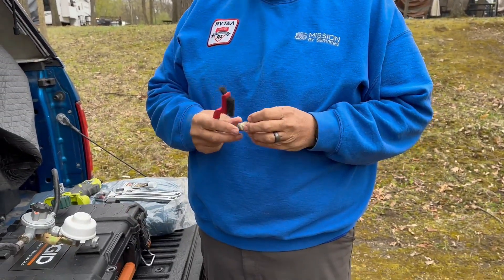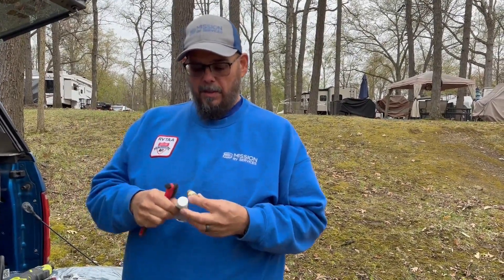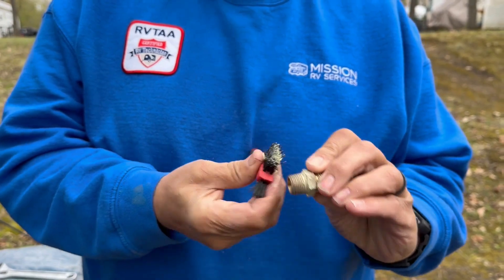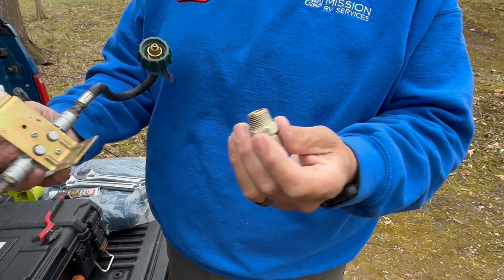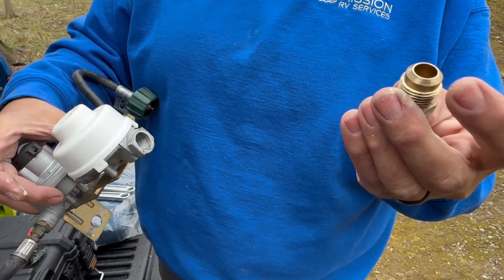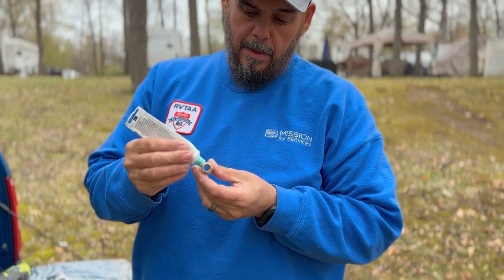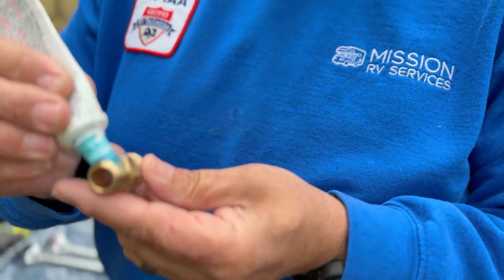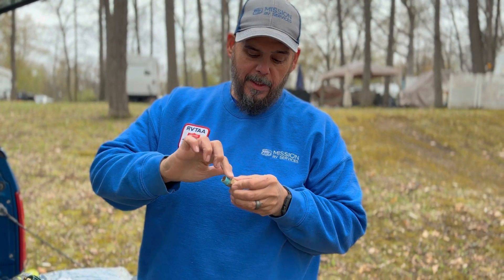How We: Install 2 Stage Vertical Propane Regulator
know that you take risks everytime you take the advice of anyone on
Youtube. By continuing to watch our videos, you are acknowledging
that we are not responsible for damage and/or injury for any actions
you take after watching them. These videos are intended to share
knowledge only. We are not implying you should make your own repairs.
If you do not feel comfortable fixing your own issues, please DO NOT
try this yourself, and instead find a
qualified RV Tech to do it for you. You can find one in your area by
going to RVTAA.ORG

Here's how we installed one on a travel trailer.

To regulate the propane pressure, your RV has a two-stage propane regulator. This is a component that fits between the tank to the rest of the system, and it takes the fuel coming out of the tank at a high pressure (or PSI) and brings it down to a manageable flow. The first stage lowers the pressure to around 10 to 15 psi from its much higher number, sometimes 250 or more. Then, the second stage takes it down to around 11 water column inches, which is the right flow for your RV’s appliances.

(Also for clarification, since this is a stationary unit, we put the regulator at the front of the cylinders, per the customer’s request. This is not the standard. If the customer moves this  camper, we would have to move it to the proper position at the back of the tanks.)

As always, if you don't feel comfortable handling propane lines, PLEASE call a professional!

You can visit RVTAA.org to find a certified RV Tech near you.

If you want to check out our video on how to perform a leak drop down test, check out our video where we changed a propane quick connect here:

about the 5 minute mark